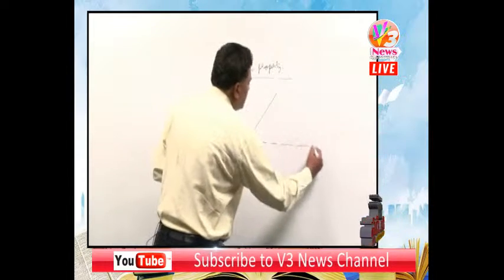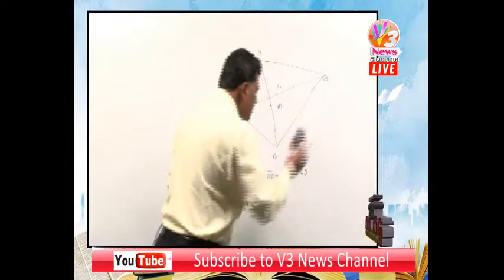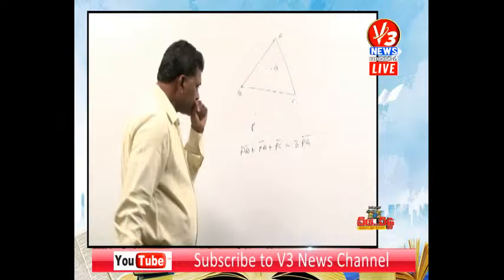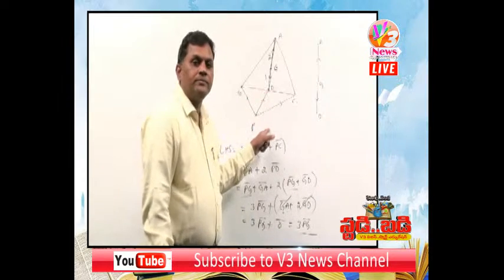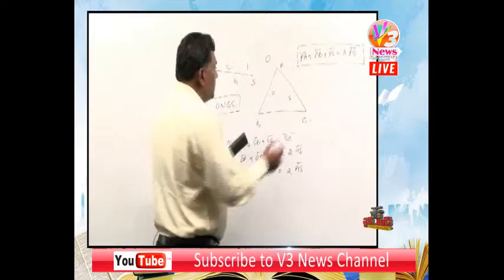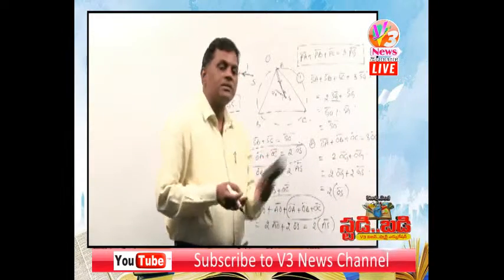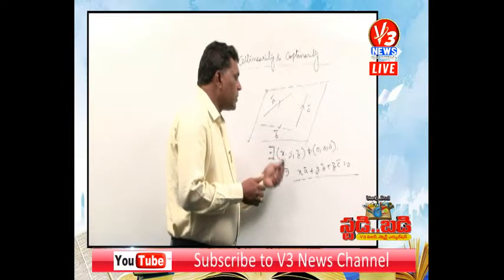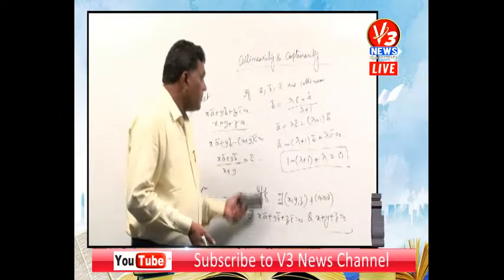Study Badi - Mathematics - Class - 3 || V3 News Live